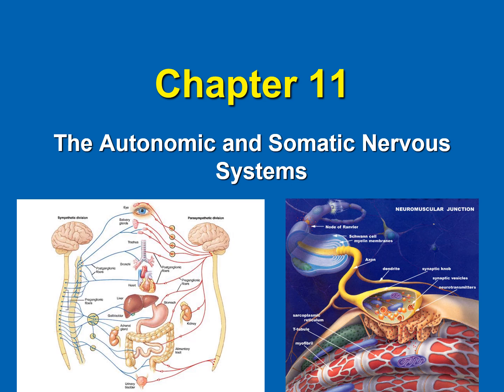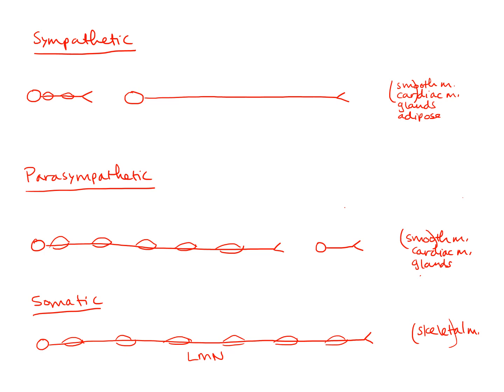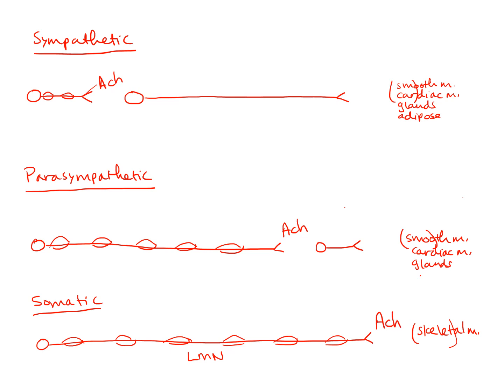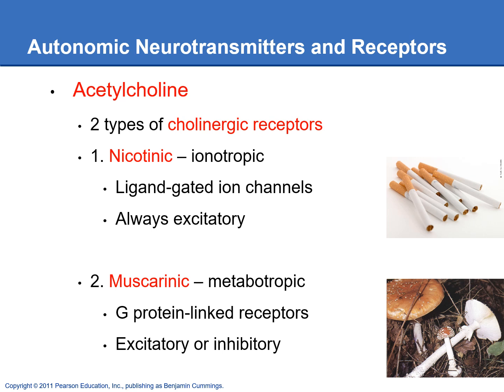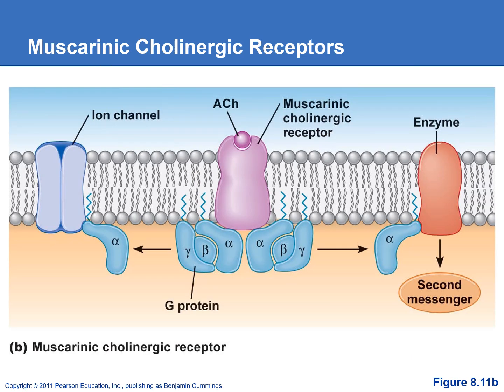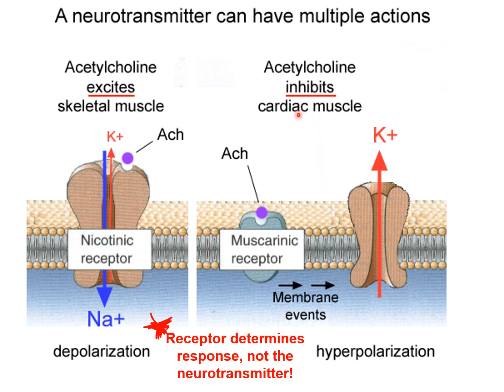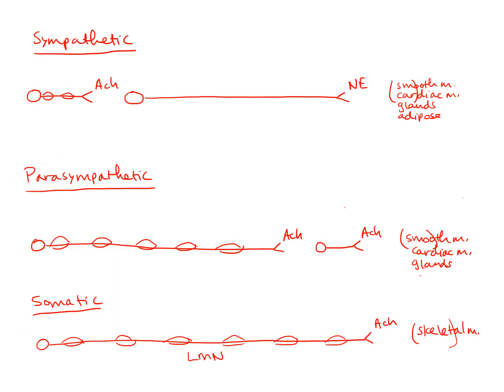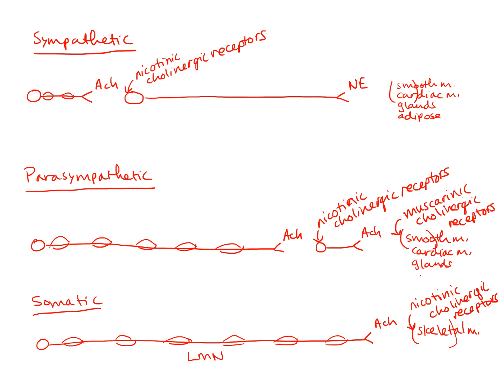2420 Ch11 AutonomicNeurotransmitters Ach Audio